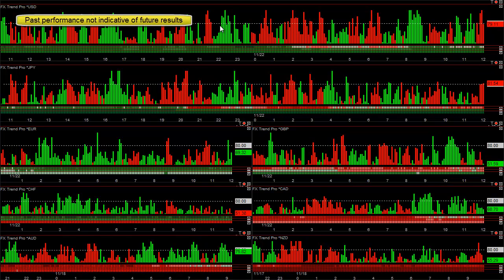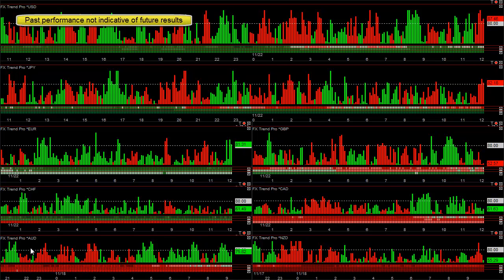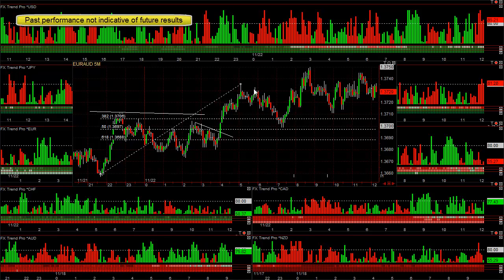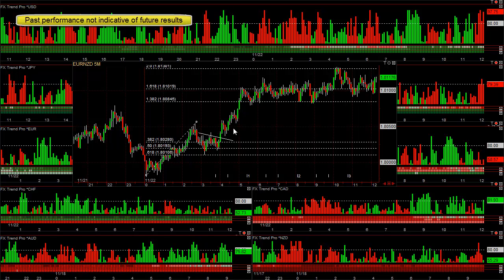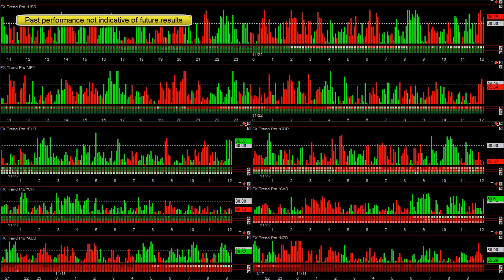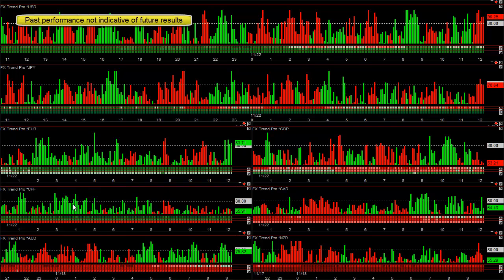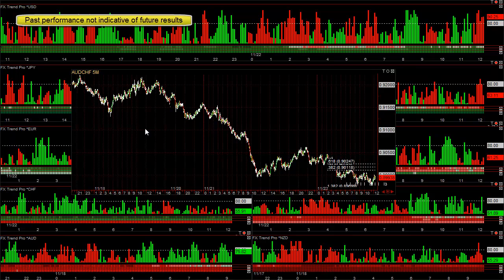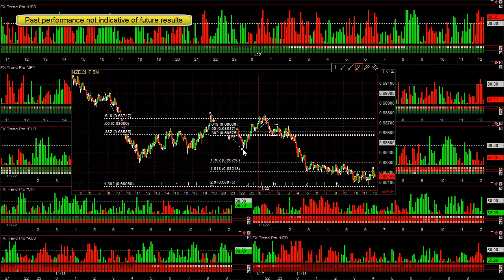Forex Trading Systems Nov 22, 2011